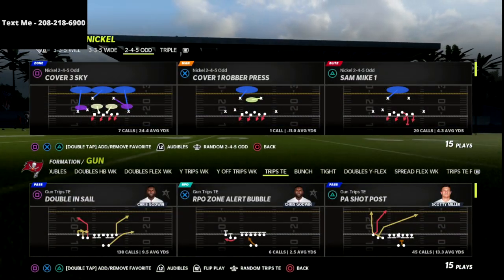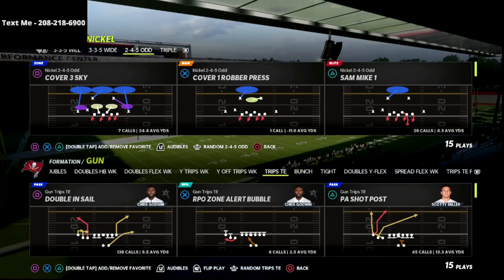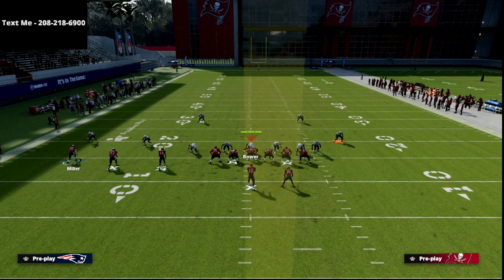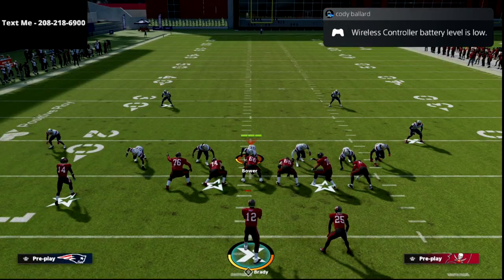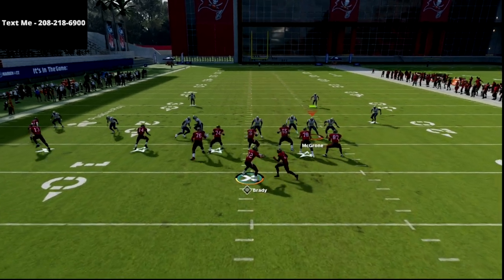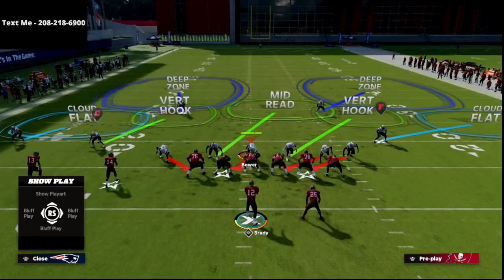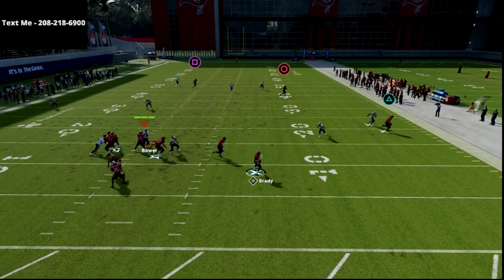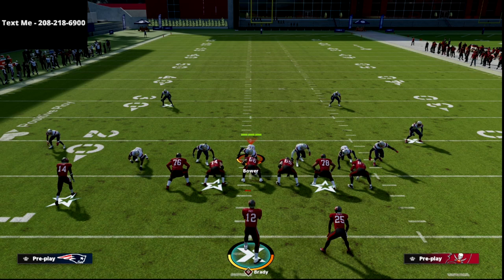The *BEST* Trips TE Offense In Madden 22| NEVER Get Stopped Again| Madden 22 Tips| Trips TE Guide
In this Madden 22 tip I am breaking down why Trips TE is the best offense in Madden 22, and how you can master the offense. If you want to learn my complete Trips TE Scheme, here is a